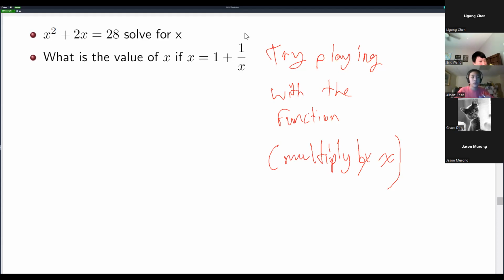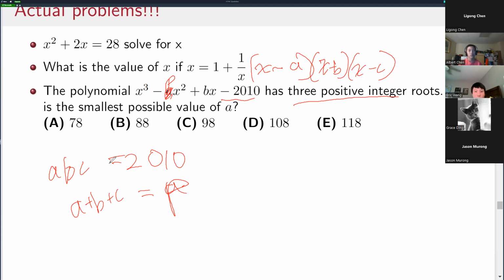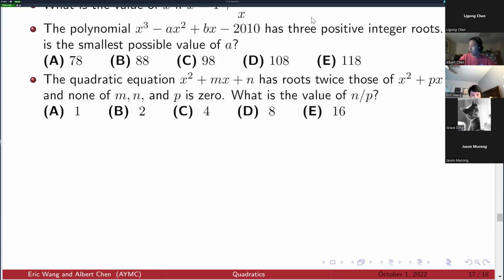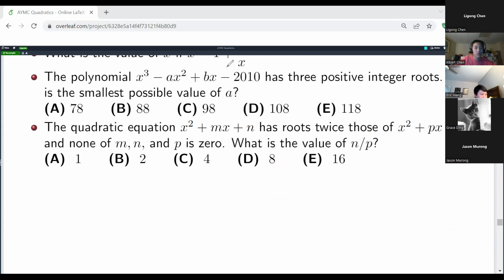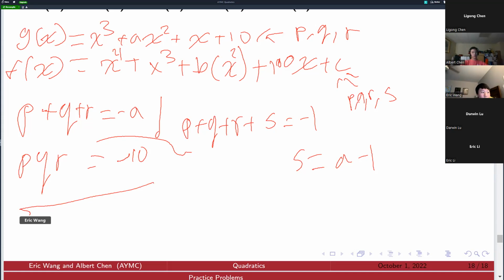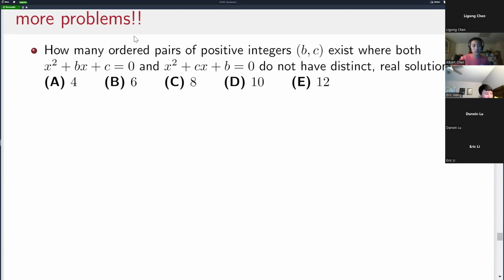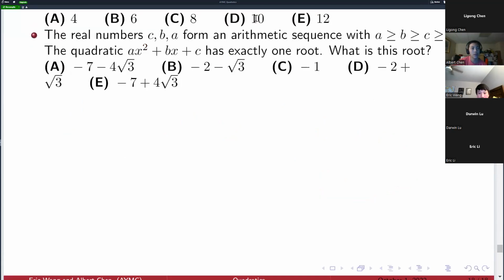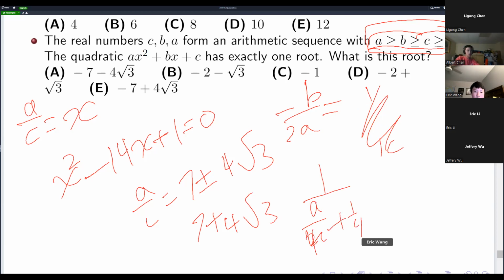Quadratics Overview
[Lesson 8] Quandratics

By: Albert Chen & Eric Wang